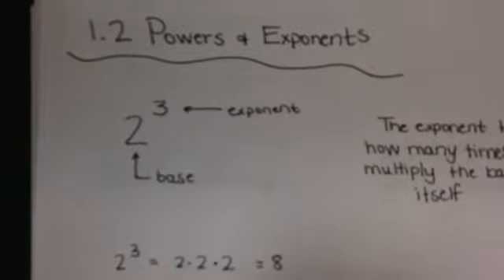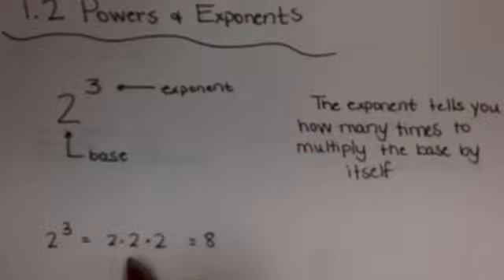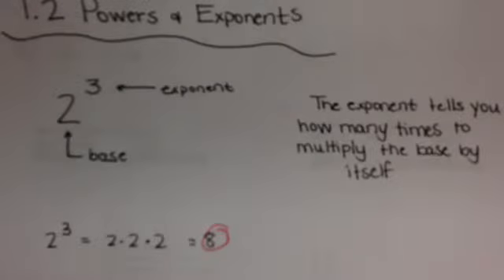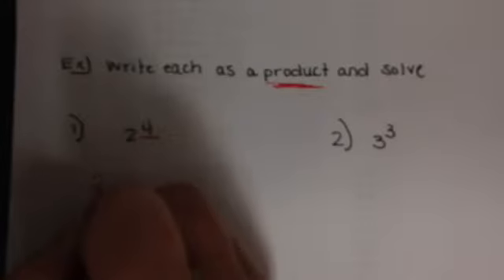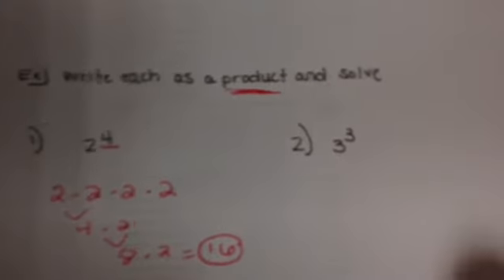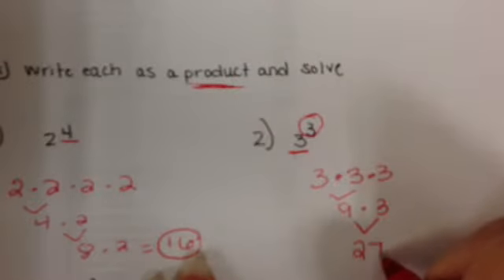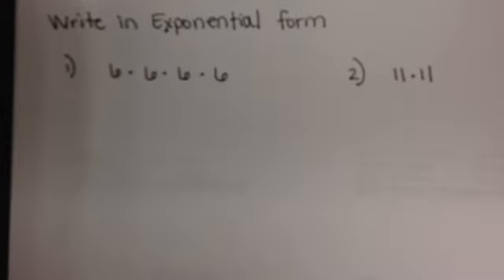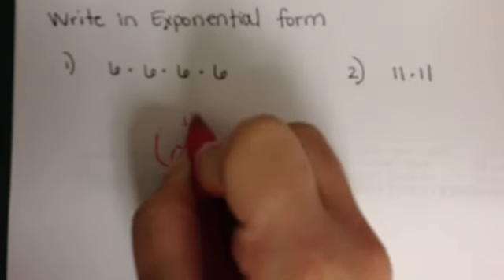1.2 powers and exponents